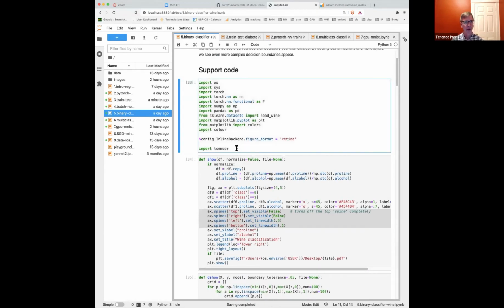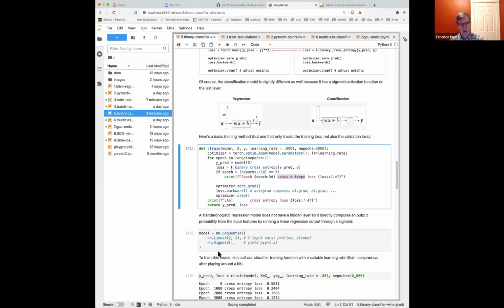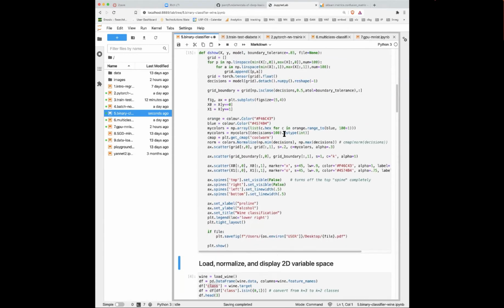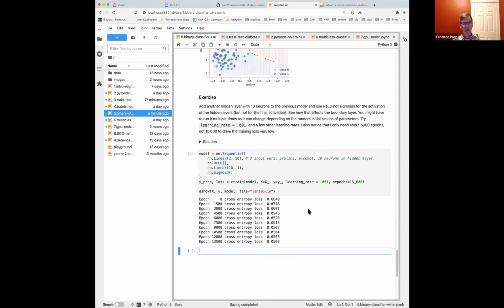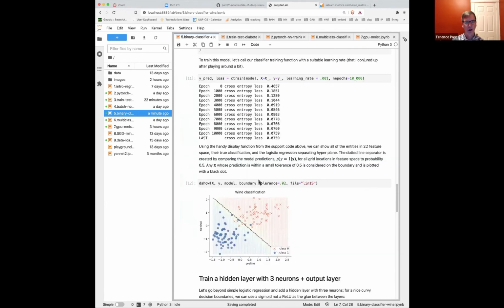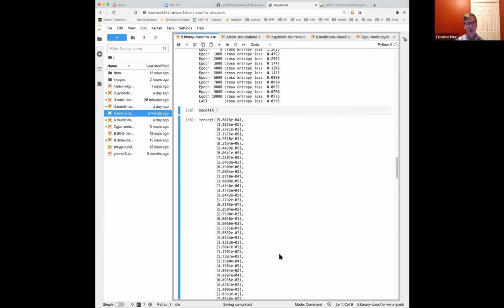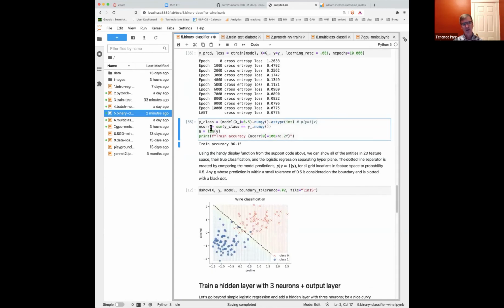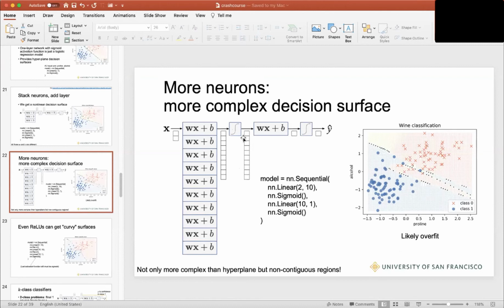Section 8: Notebook - binary classification (Fundamentals of Deep Learning)